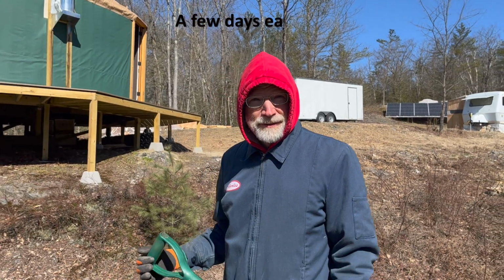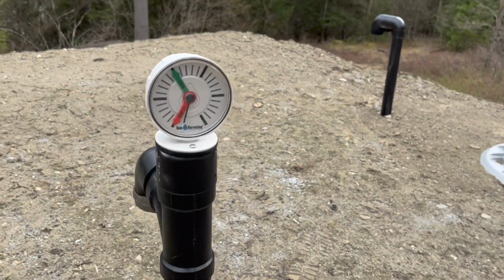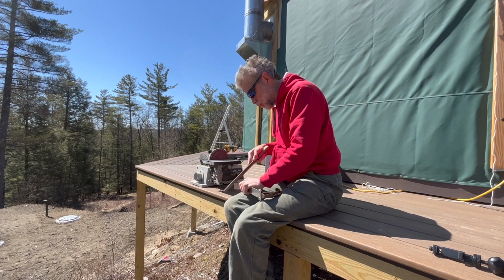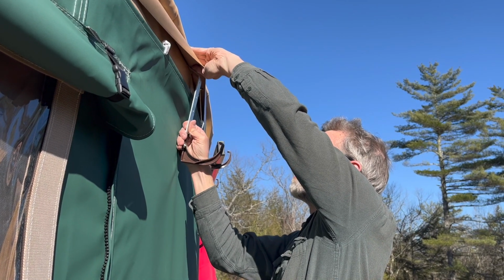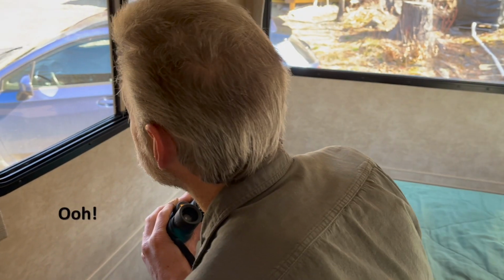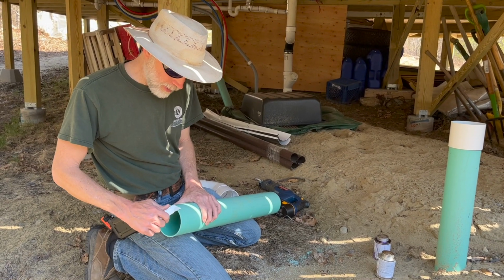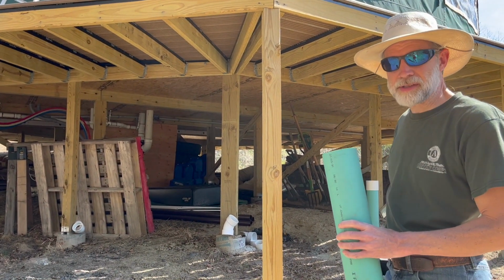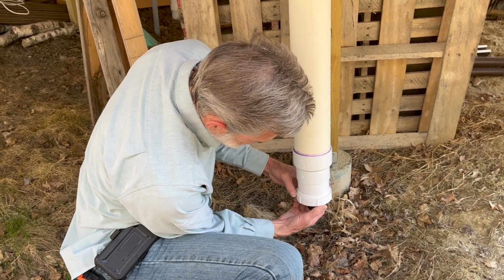Yurt Rainwater Collection System (Vermont DIY off-grid home build)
Charles puts the finishing touches on our 4500 gallon rainwater collection system. (But putting up the gutters on the yurt turns out to be a challenge). Plus, the janky mudroom has got to go! And a bluebird box update…

We left behind our careers in Dallas, Texas for life off the grid in the woods of Vermont. Here, we experience new rewards and challenges, living in a travel trailer while setting up water, power, and a yurt on the side of a mountain. Charles plans and executes our DIY projects. Jill is our YouTube videographer.